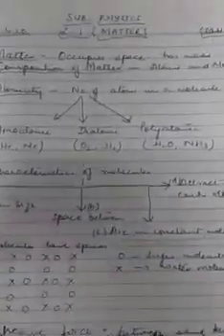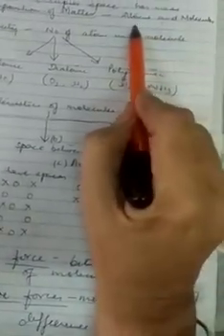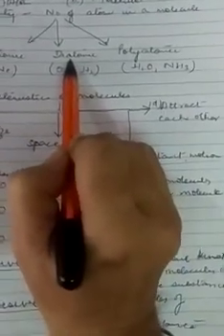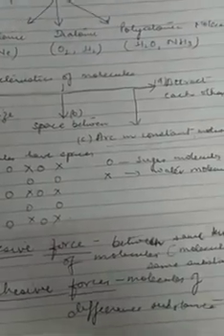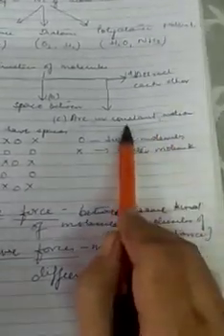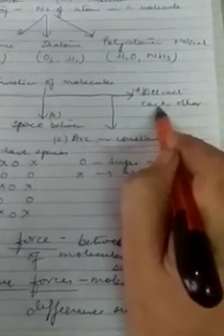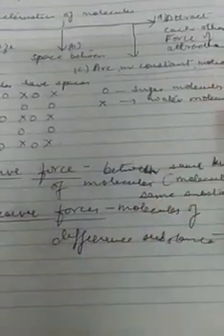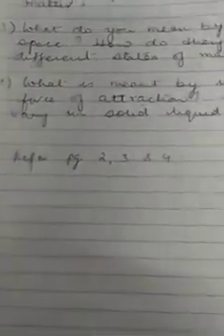Class 8 Physics "L-1 Matter" Tutorial by Mrs S.K. Singh Ma'am